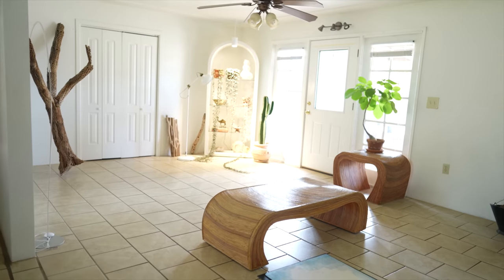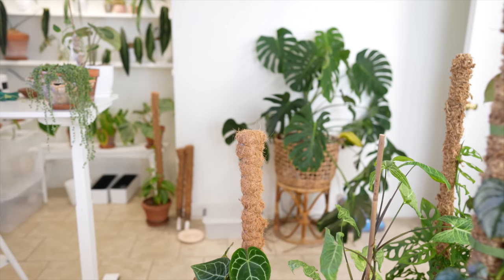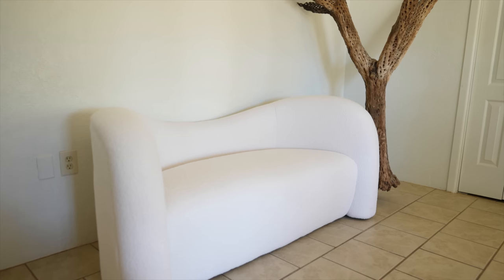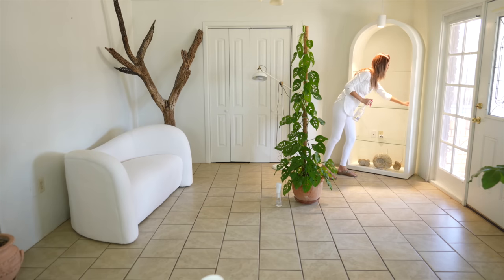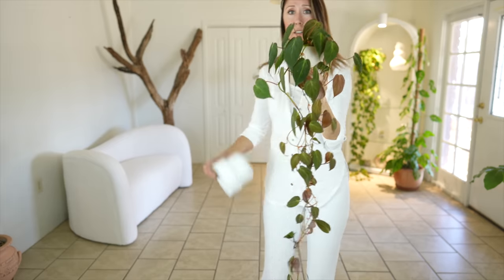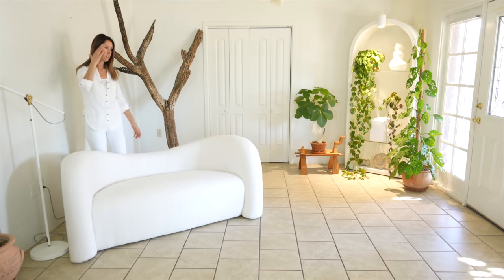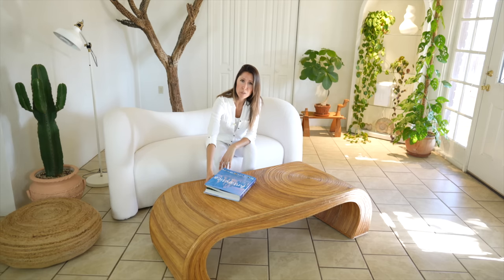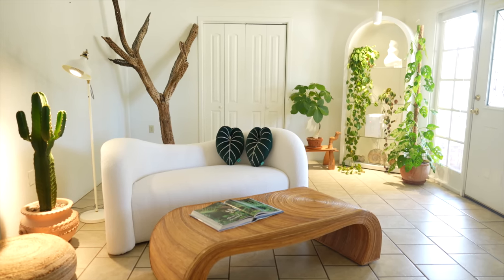Living Room Updates (Organic Modern) + Homary Sofa Review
Organic Modern living room updates + Homary Birch Frame Sofa Review.

TROPICAL COLLECTION LEAF PILLOWS
Gloriosum Pillow Set

Monstera lechleriana
Philodendron Brasil
Philodendron micans
Euphorbia ingens
String Of Hearts

PLANT SUPPLIES

GROW LIGHTS
Spider Farmer SF2000 Grow Light
Spider Farmer SF2000 Grow Lights (links for your country)
Soltech Pendant Grow Light
Sansi Grow Lights

HUMIDIFIERS
Elechomes Top Fill Large Capacity Humidifier
Toppin Top Fill Humidifier
Levoit Humidifier

PLANT POTS + OTHER SUPPLIES
Gardenix Decor White Self-Watering Pots
Garden Basix 16” Self-Watering Pot
HomeNote White Plant Pots
Vanavazon 7” Clear Self-Watering Pots
rePotme Slotted Clear Orchid Pots
General Hydroponics pH Tester Kit
Fernwood New Zealand Tree Fern
Classy Casita Moisture Meter

xo
Christine